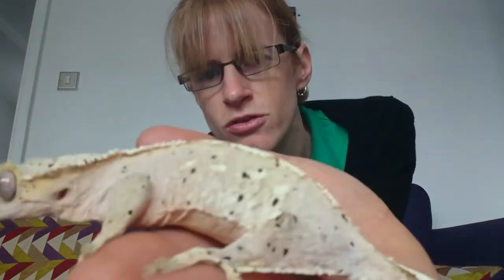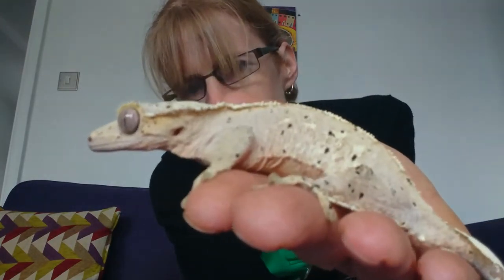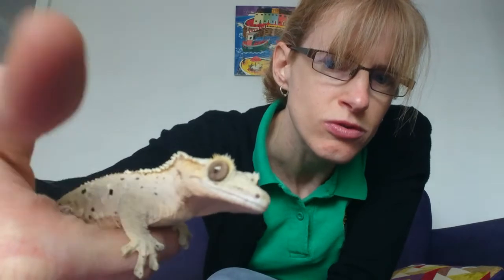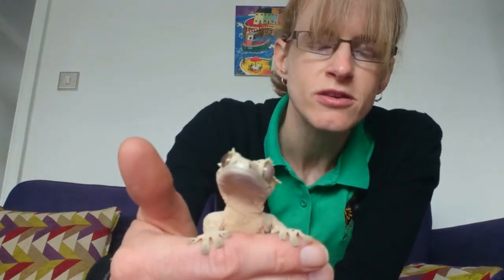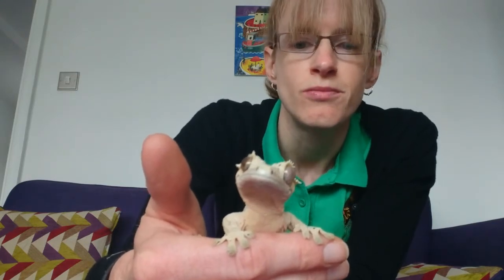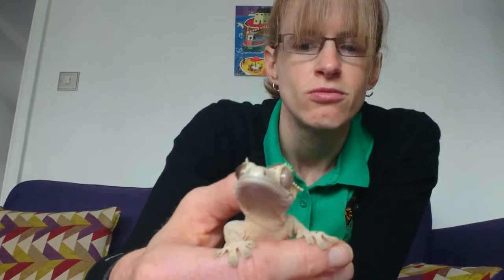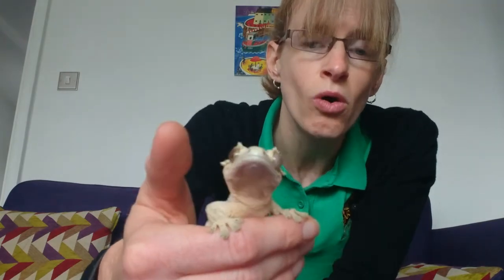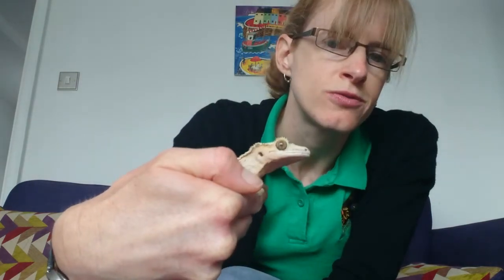Gwen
Meet Gwen!